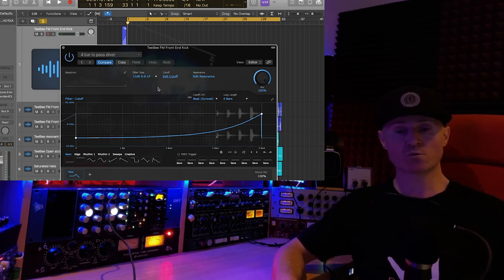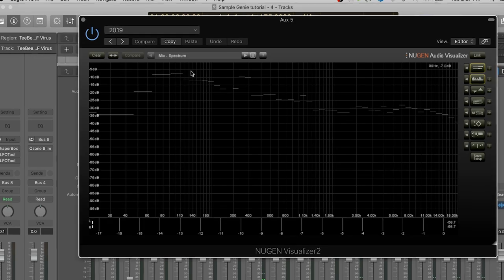TEEBEE | Better Mixes for Better Masters [Preview]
It comes with great delight & excitement to present this month's studio tutorial from none other than the much respected and revered producer, Torgeir Byrknes AKA, Teebee...

The theme - with both of Teebee's tutorials for this season - is on producing better mixes which translate to better masters. Combining his experience as a working mastering engineer, with his experience as a sensational producer: he's uniquely equipped to offer some deep and powerful insights.

In this first tutorial, Tee focuses in on the power of envelope shaping tools and how they help to transform sounds dynamically. He also talks about some other key mix principles and shares some of his favourite software tools.
A thoroughly insightful and well presented hour in the company of a true legend of the genre.